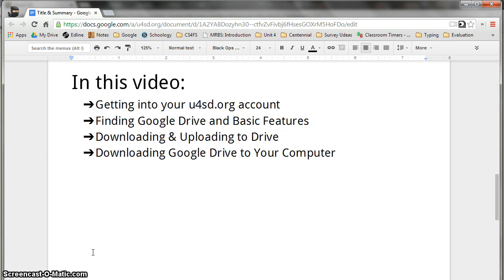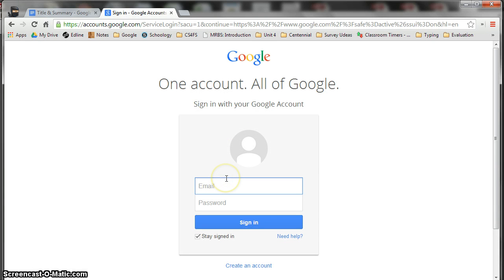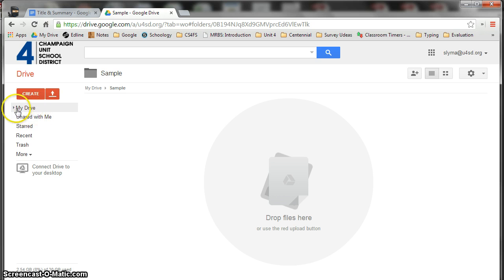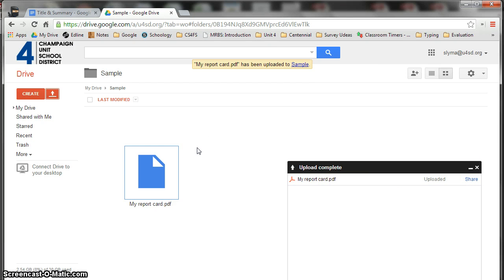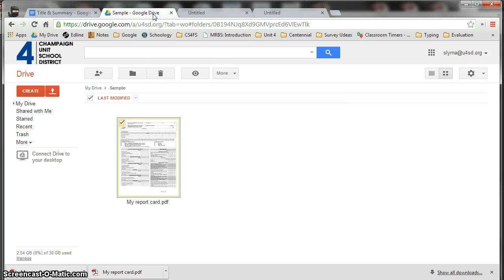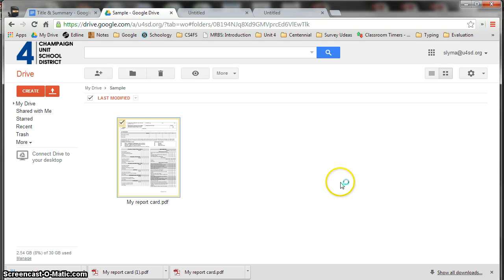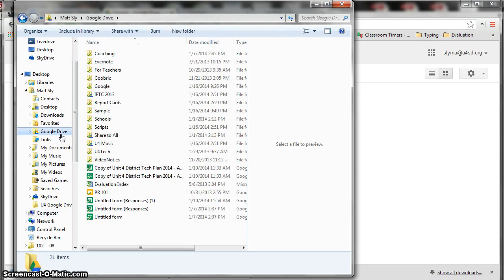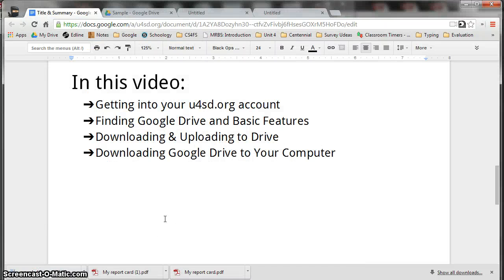Welcome to Drive - Your Foot in the Cloud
Showing the basics of Google Drive and how to use the cloud for file storage.